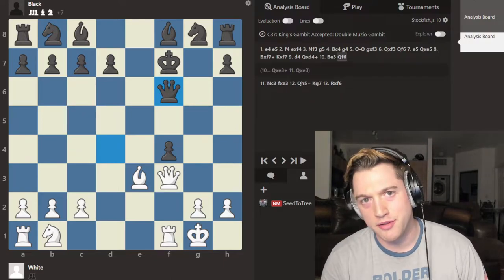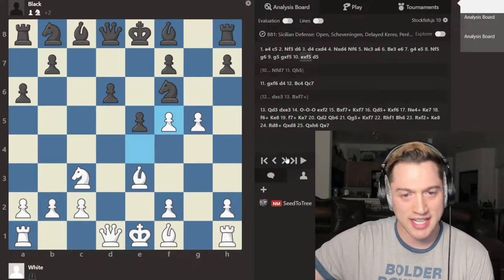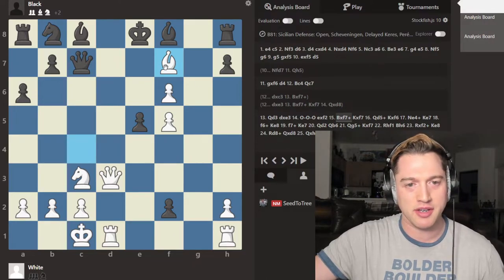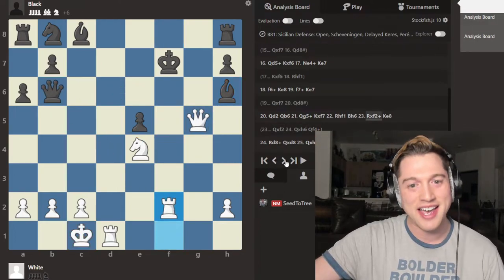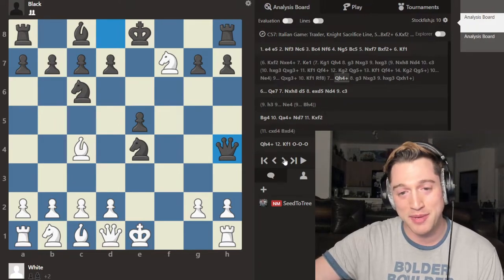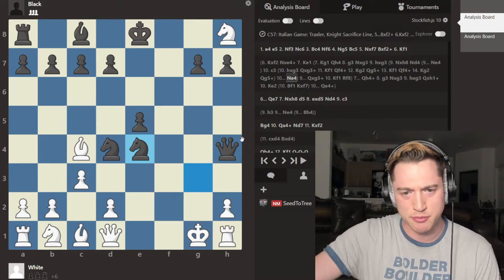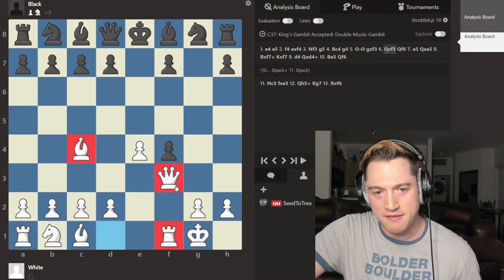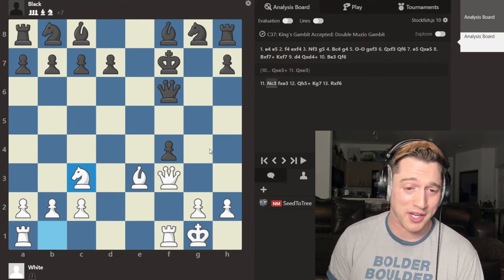The Three Most Crazy Sacrificial Chess Openings - Traxler, Muzio & Perenyi. Increase Your Rating!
Do you want you completely melt your opponent's face off quickly and decisively? Look no further! These three crazy chess openings will help you win a lot more chess games. Put on your courage pants. These are not for the faint of heart!! Sacrifice like a pro.